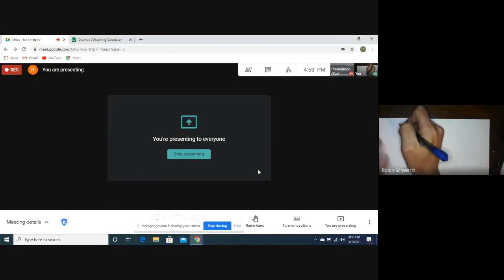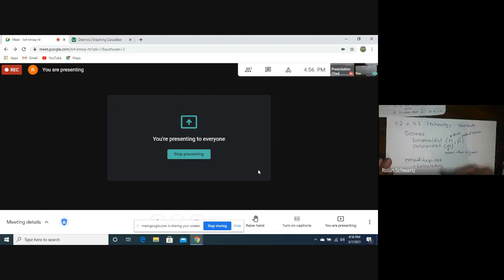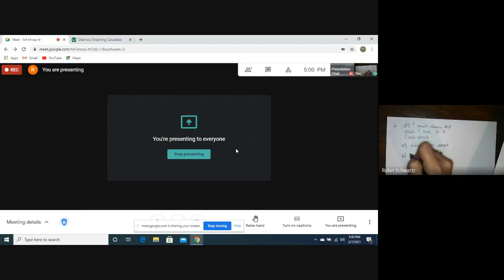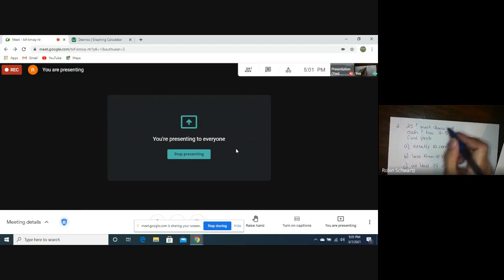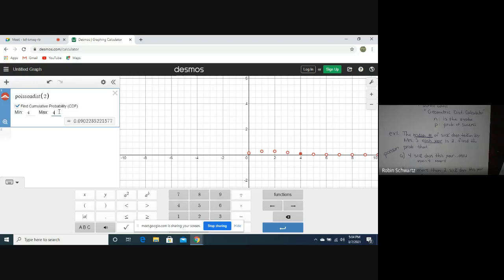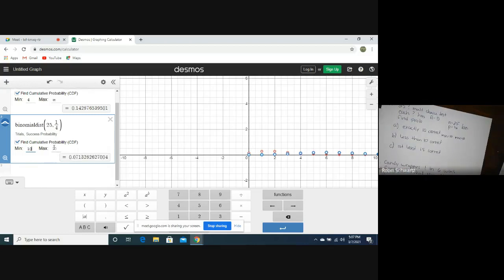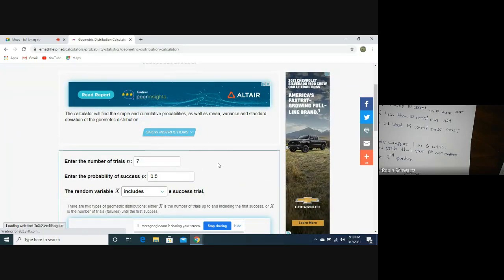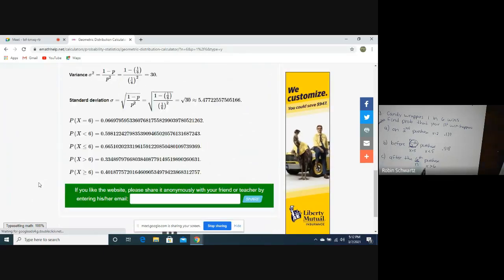4 2 4 3 Tech Not graphing calculator